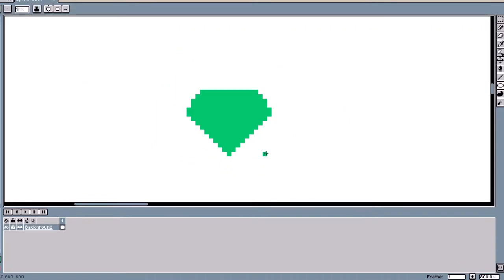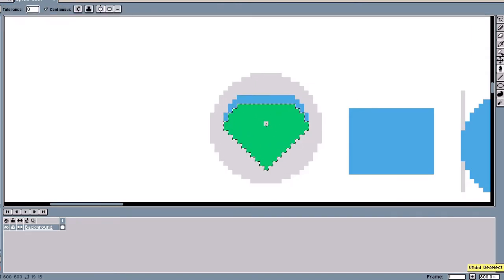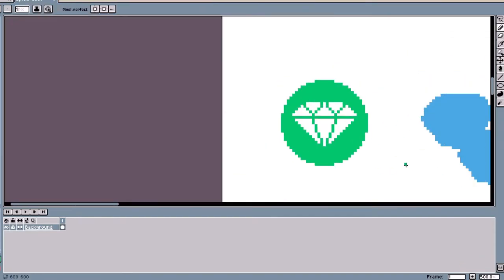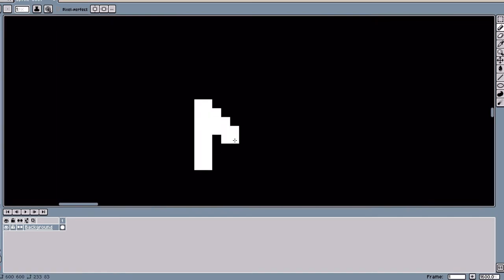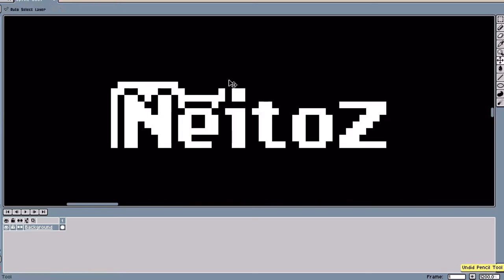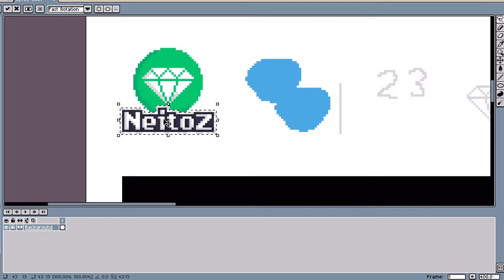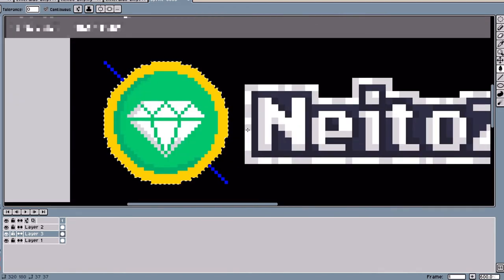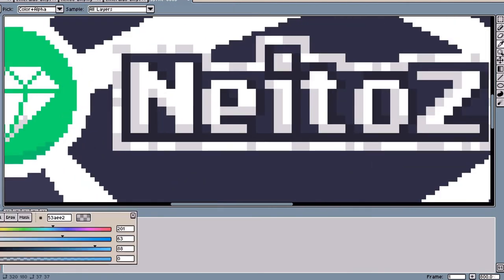I Redesigned my Banner to get a nice A E S T H E T I C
In today's video I go into detail of how I designed my new YouTube Banner!